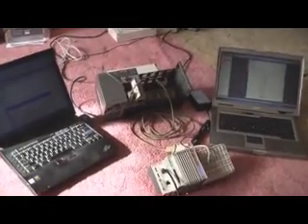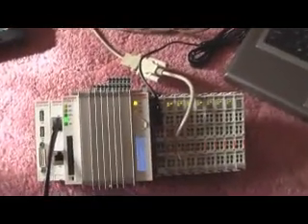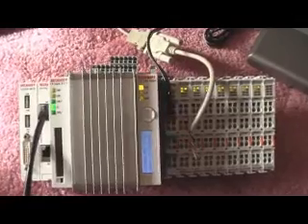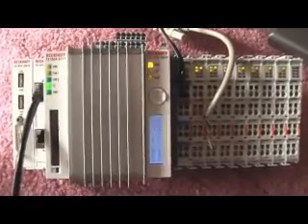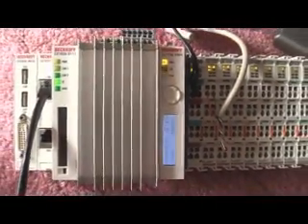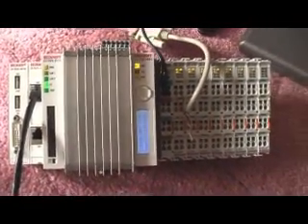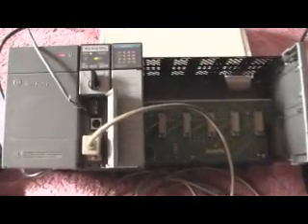Beckhoff CX1020 to AB SLC500 Comms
Demonstration showing a CX1020 running TwinCAT with the DF1 function block to read values from a data table in a SLC500.